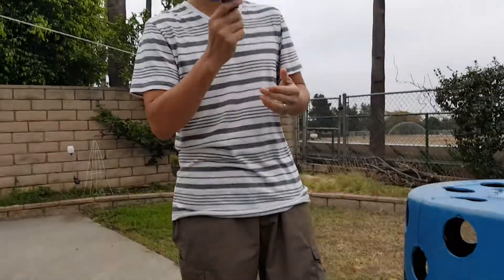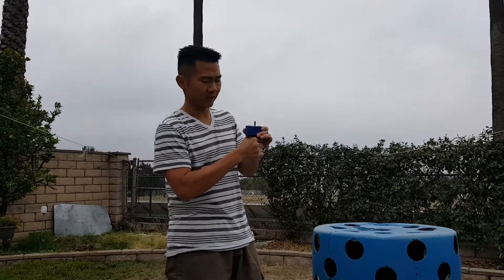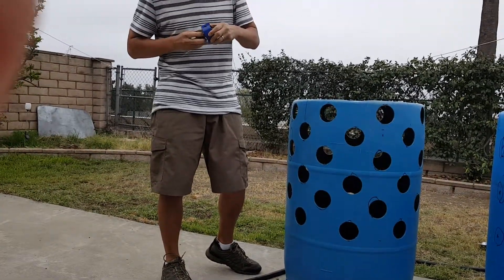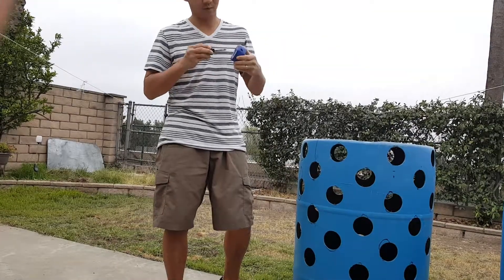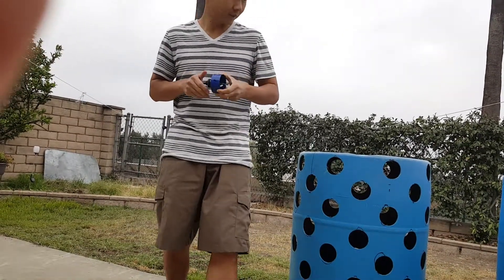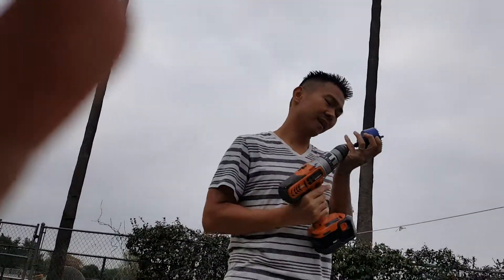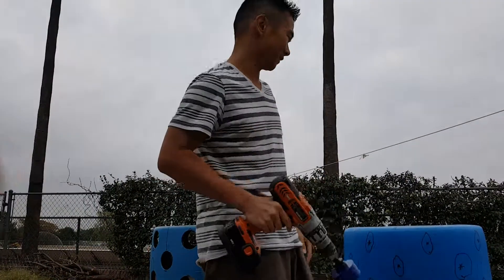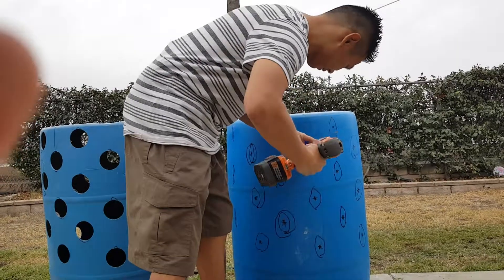Equipment Needed for Cutting Holes in Fogponic System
Protecting Families by Protecting the Pack